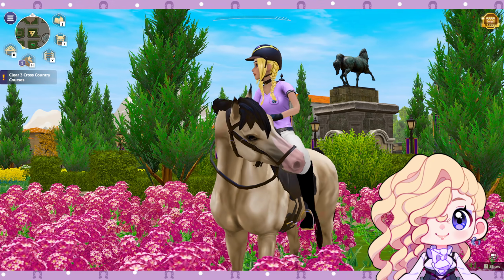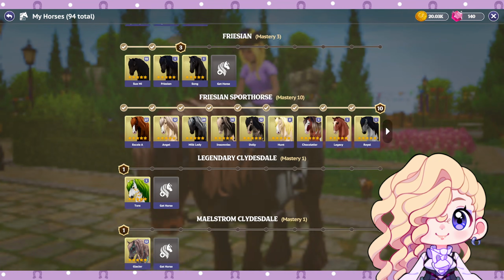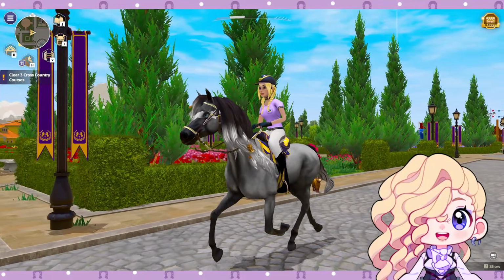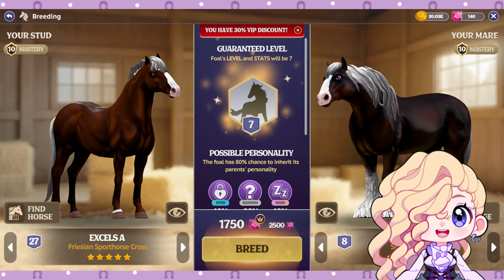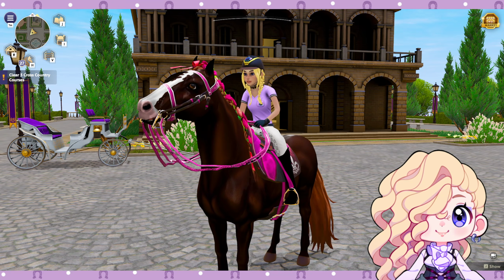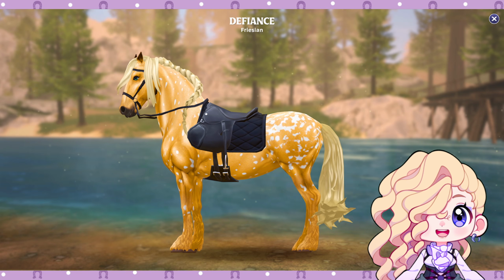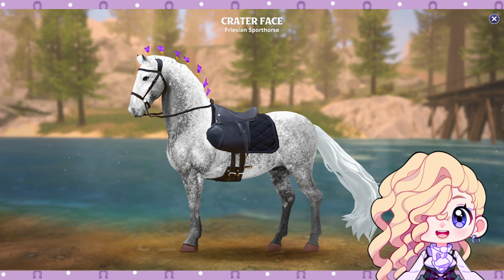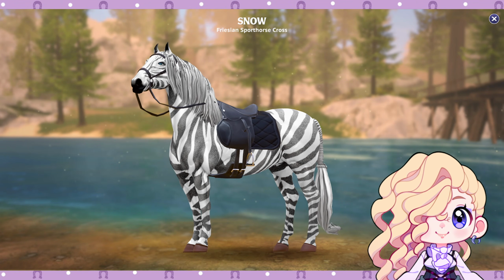My Foals Grew Up into BEAUTIFUL Horses! 💕 - Star Equestrian [45]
Meet Dashabella's foals who are now all grown up!